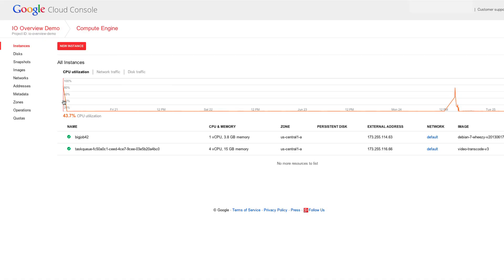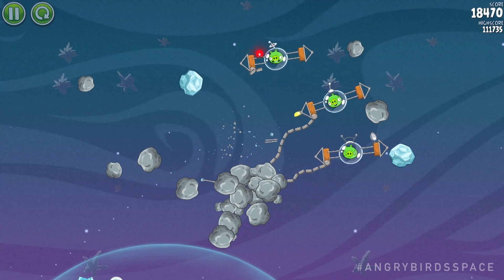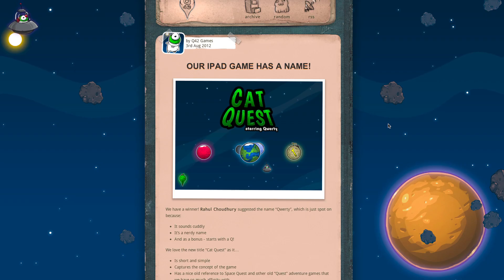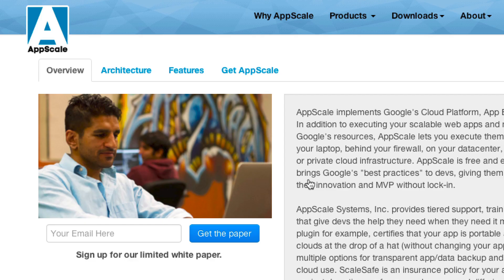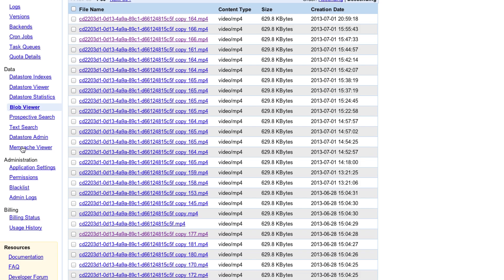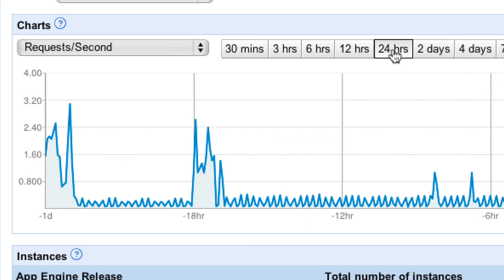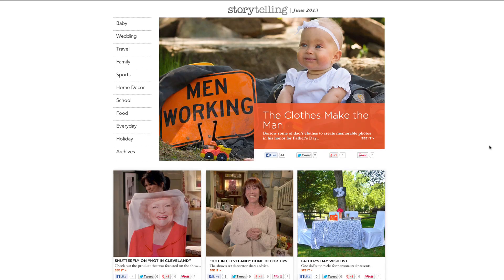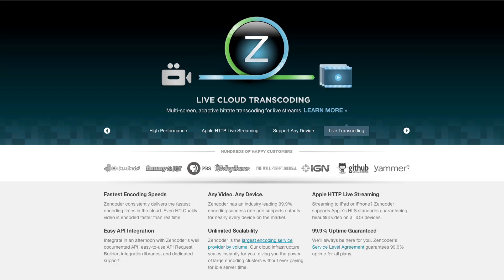Benefits of Google Cloud Platform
Rovio, Leanplum, R/GA, Q42, Webfilings, Shutterfly, Brightcove, Appscale and more discuss why Google Cloud Platform was the right solution for their applications.